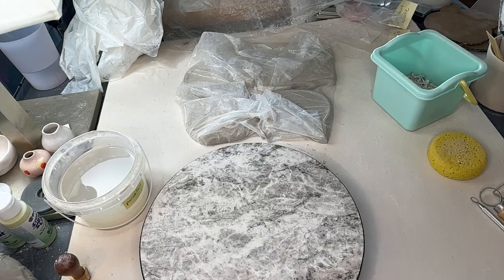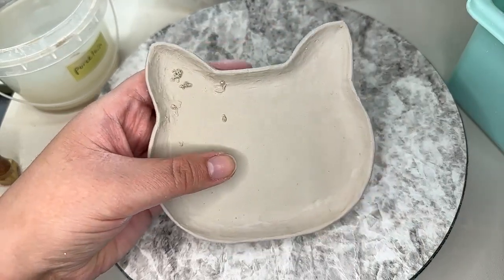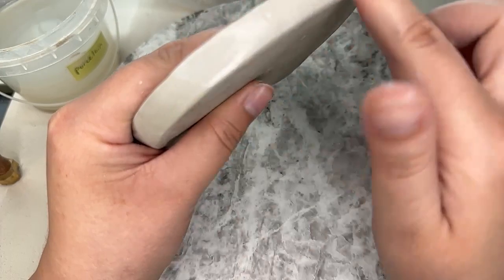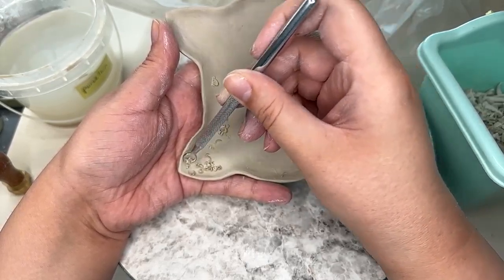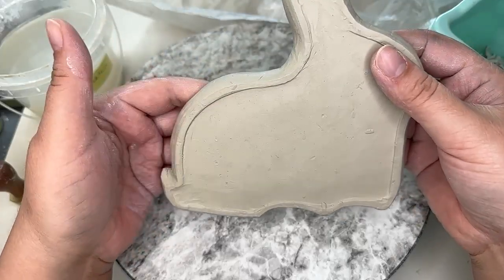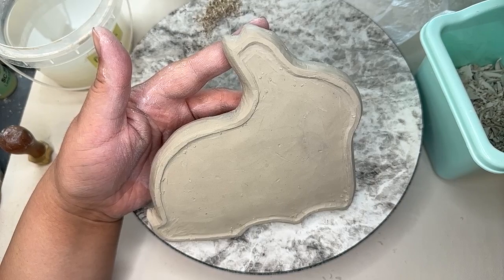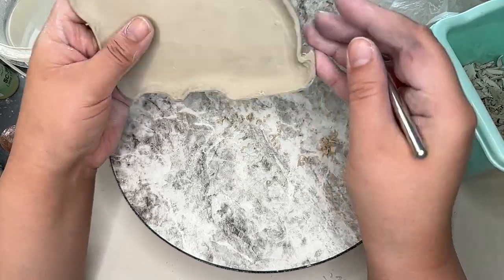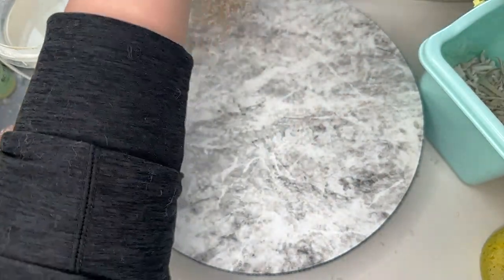Ceramic Hour 174 | 6.28.24 | Trimming cat and bunny dishes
Ceramic Hour live stream from Thursday, June 28, 2024. Watch while I work on my current ceramic projects.